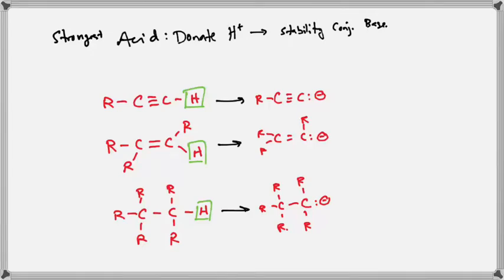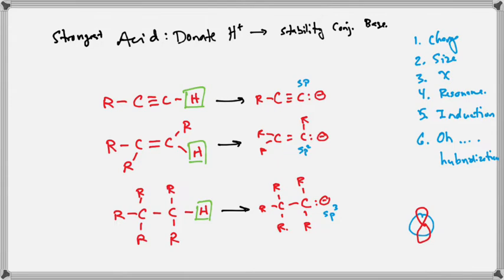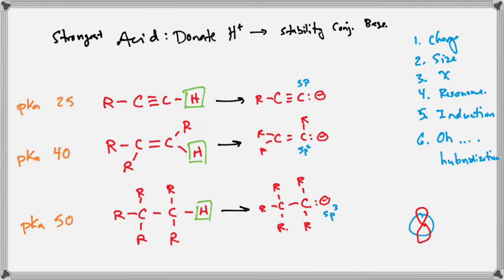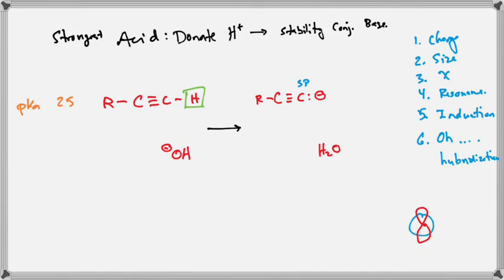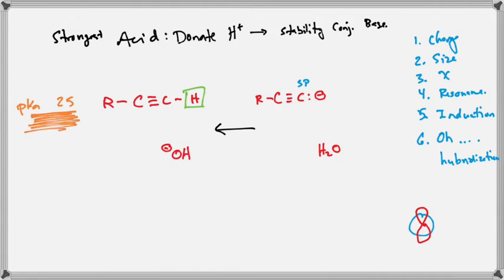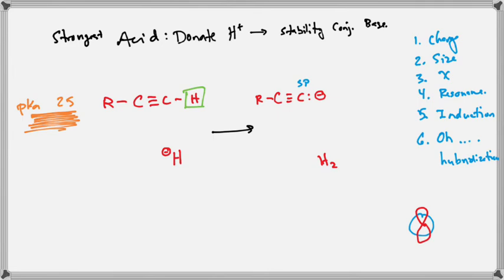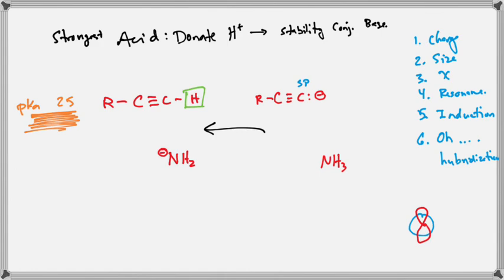fa24 236 lec28